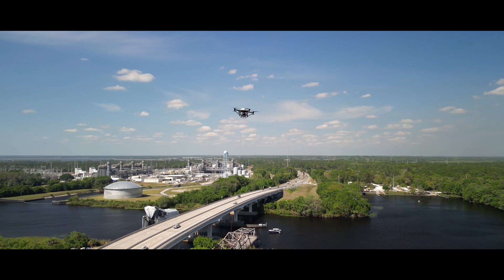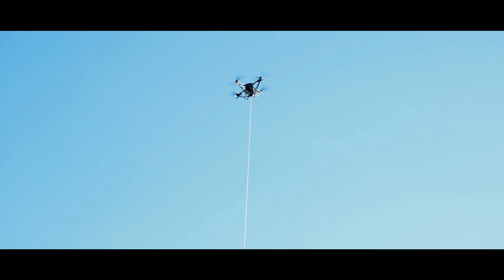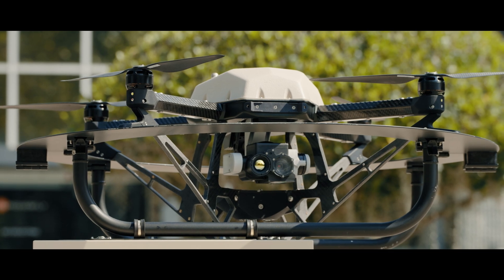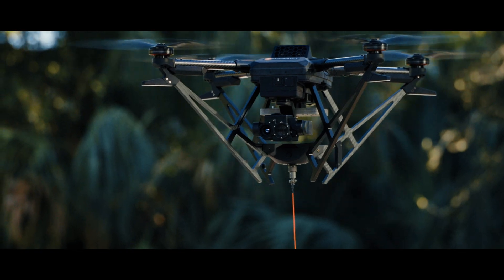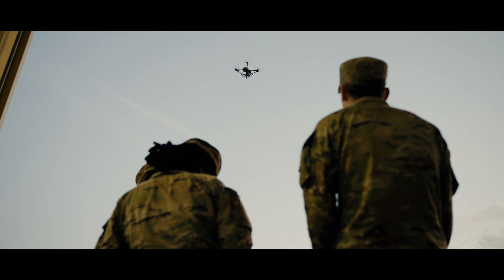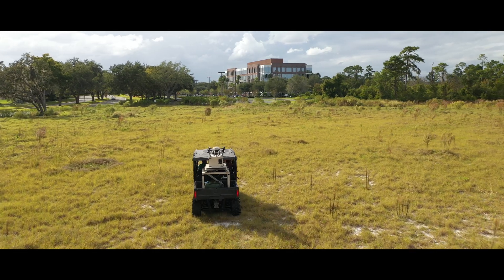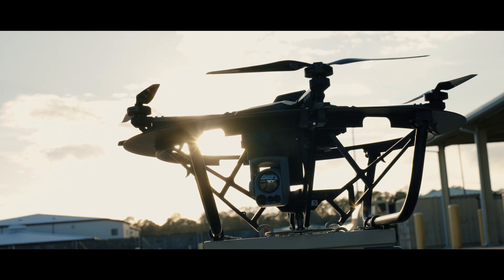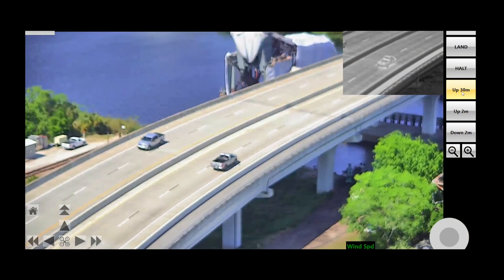Tempest: Elevating Disaster Response | Hoverfly x Silvus Technologies | Public Safety Drones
In this mini-documentary, we dive into the applications of Variable-Height-Antennas in disaster response and how Hoverfly VHA, in combination with Silvus Technologies' premier radios, can provide life-saving communication networks for first responders.